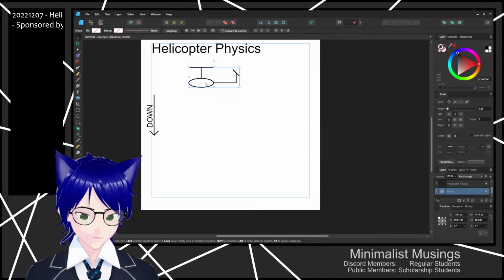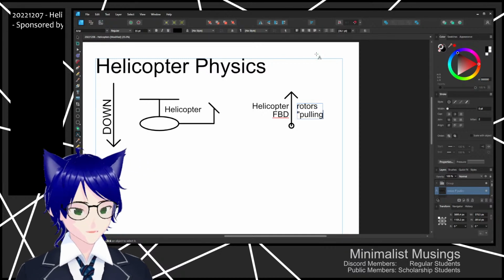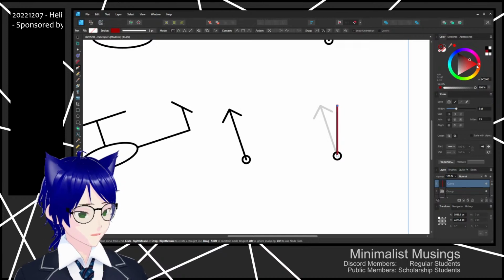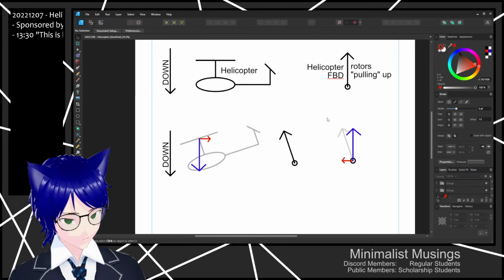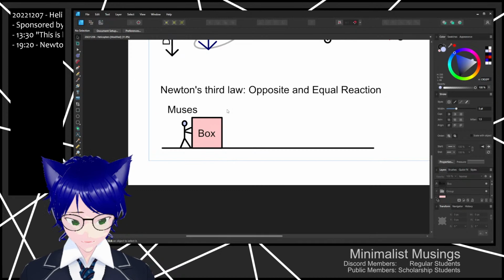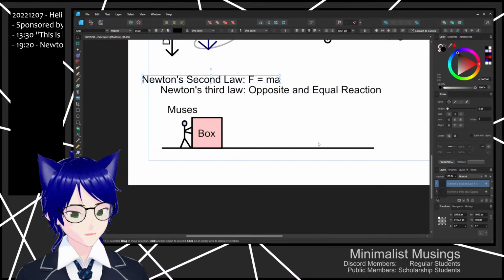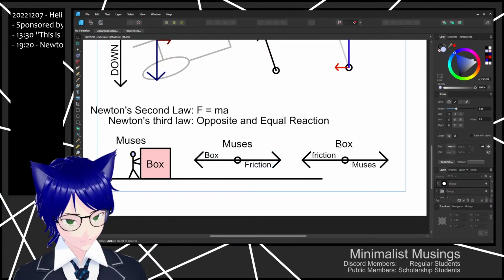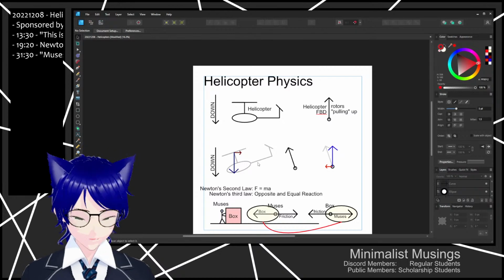20221208 - Helicopter Physics (via: Muses)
Today, Boys and Girls, we will continue our study of the Human Condition via ... ... ...
- 13:30 - "This is how nature works." "There are no arrows in nature."
- 19:20 - Newton's Third Law
- 31:30 - "Muses takes great joy in destroying what teachers have taught, by invaliding himself over and over again."

Nothing here is investment advice.